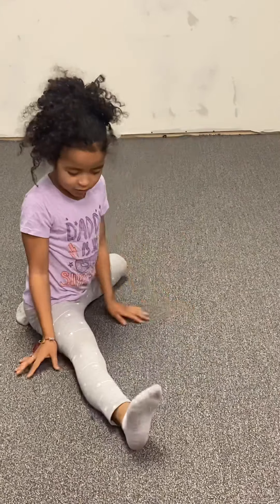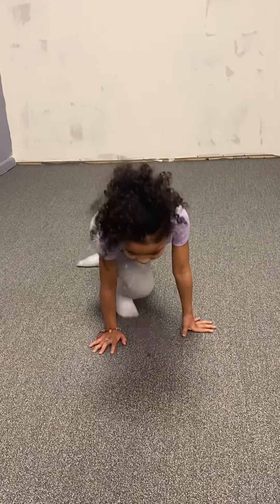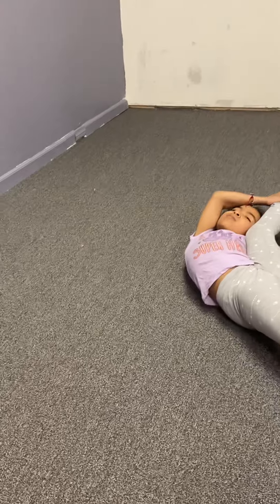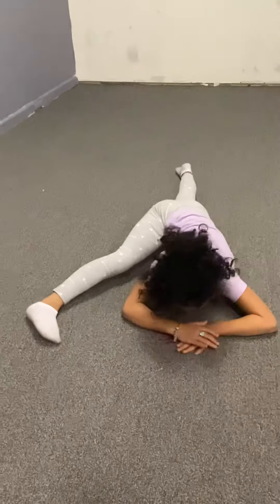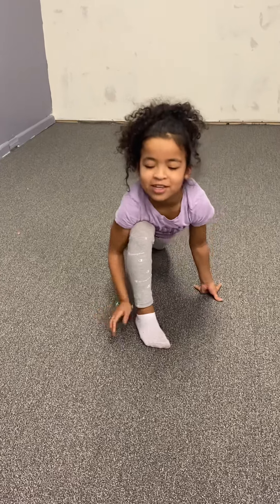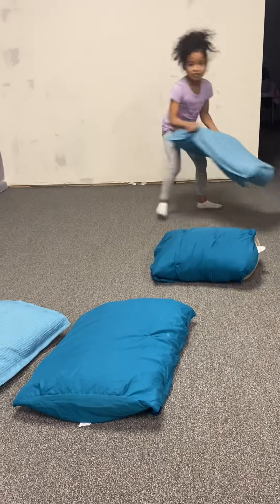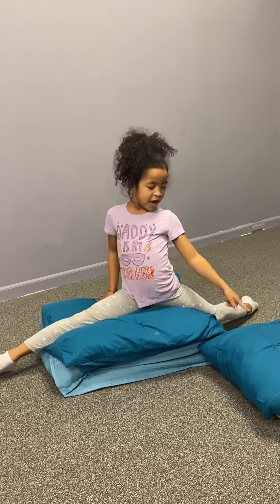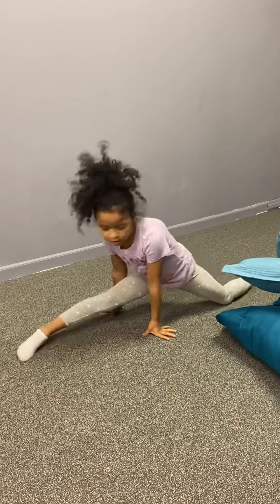Boop doing splits tutorial